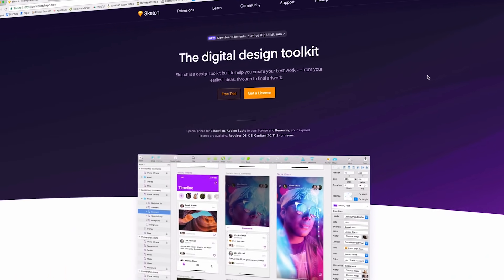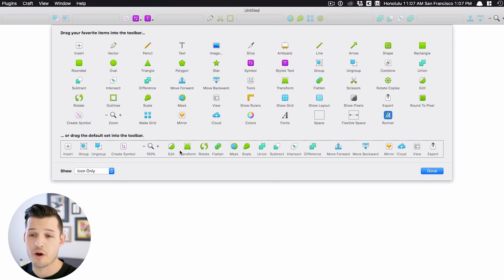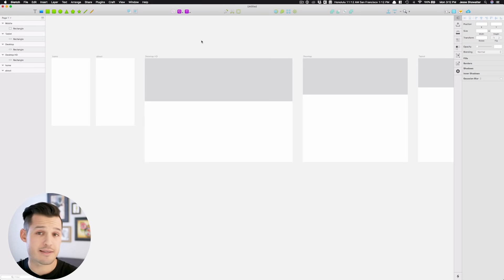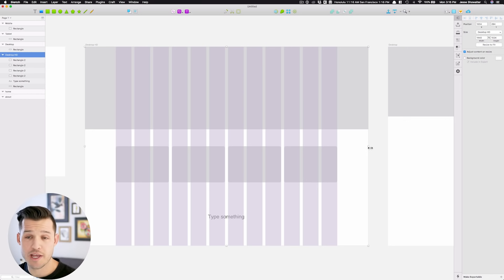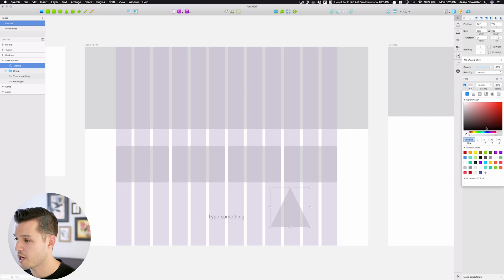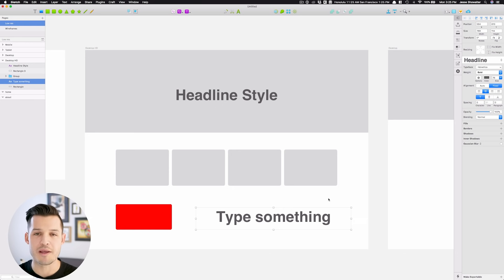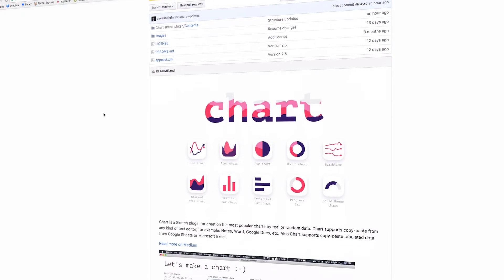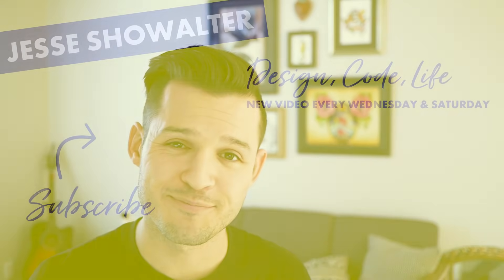Intro to Sketch - Beginners guide to Sketch Basics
Sketch for Mac one of my favorite digital design software of all time. If you're just starting out with Sketch or debating on whether you should make the switch this tutorial is for you.

LIKE FREE STUFF?

I have been using Sketch for over 2 years full time in my design work and I realized I have never done a basic intro to Sketch that covers all the topics a beginner would need to understand the Sketch basics. So here it is Sketch for Beginners... a sort of 101 class so to speak.

In this video, I cover all the basics you would need to know you start using Sketch for Mac today in your professional design work. By the time you're done watching the video, you should be able to download the program, install, start making amazing things, and wonder why you ever waited to make the switch.If you are still using something like Adobe Photoshop for digital design it's time for you to experience something better.

In this video I cover:
- Benefits to using Sketch
- Brief tour of the UI
- Artboards
- Setting up a grid
- Working responsive
- Pages vs Artboards
- Adding Shapes
- Details panel
- Setting up text styles
- Using symbols
- Alignment, Measure & Adjustment tools
- Plugins
- Exporting

I know it sounds like a lot but stick with me and hopefully, you'll learn everything you need to know to starting making amazing designs in Sketch.